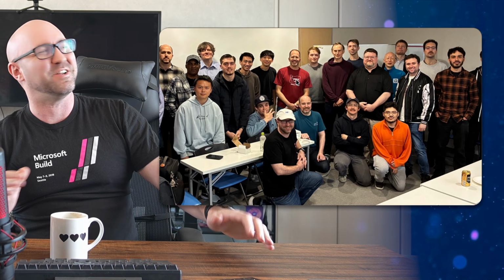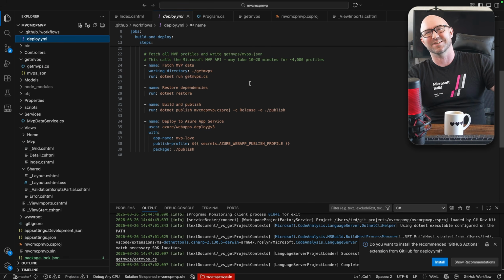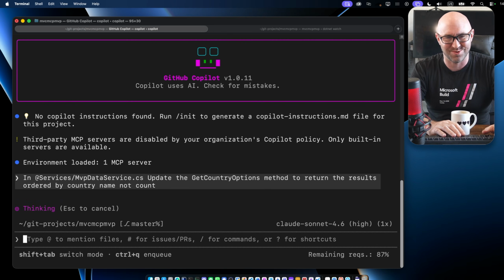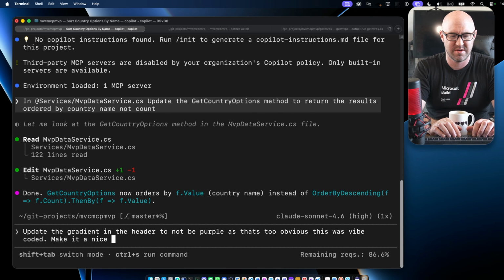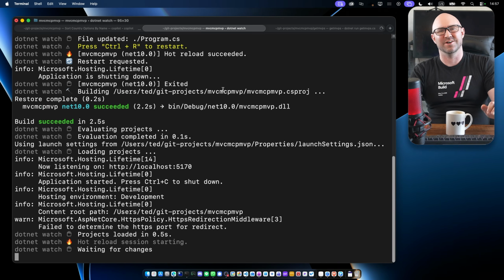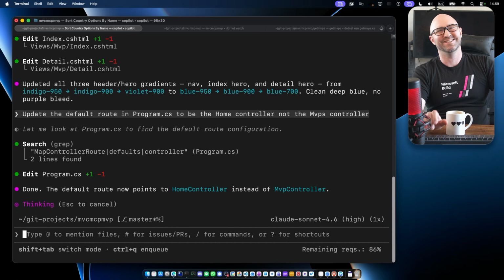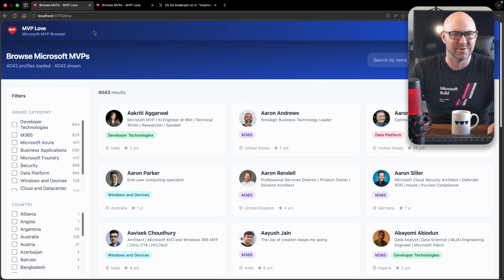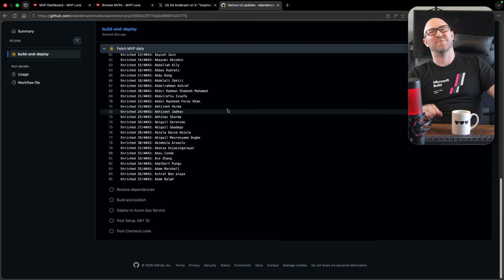.NET Boomer tries the Github Copilot CLI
Building a .NET 10 ASP.NET Core MVC app with HTMX and Tailwind entirely with the Github Copilot CLI. Is it time to hang up my coding hat forever? Will AI replace us all?